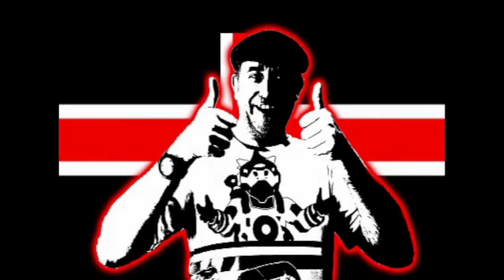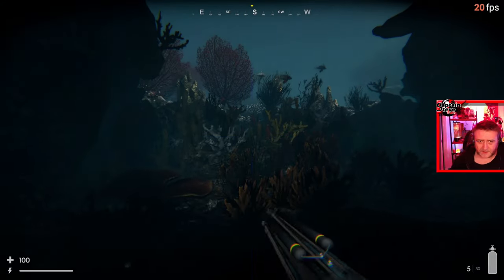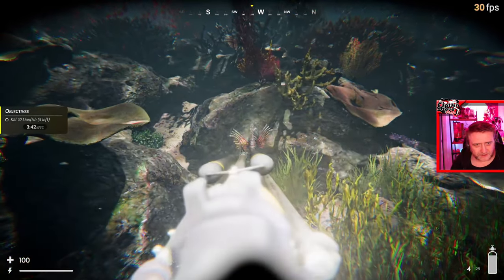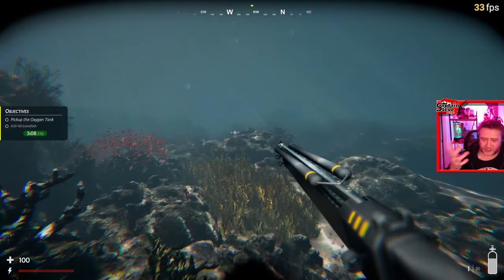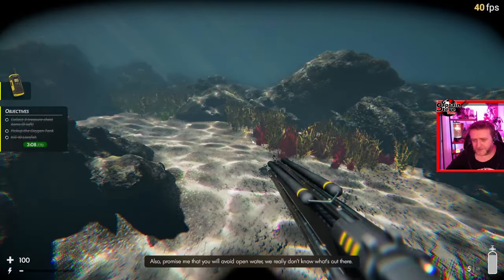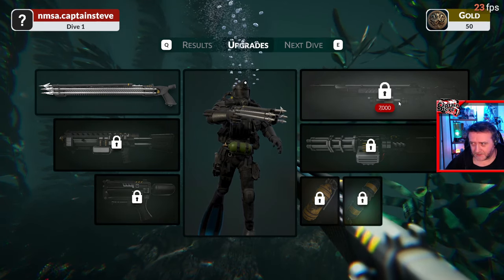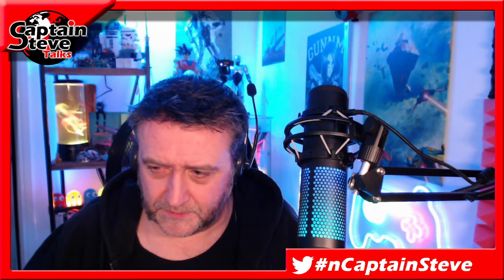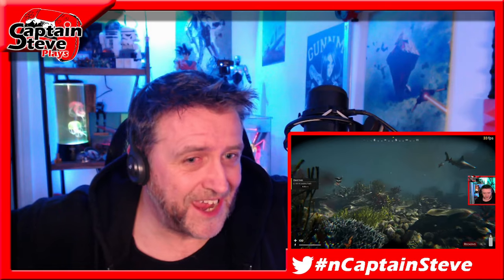Death In The Water 2 - Review - Best Diving Game I Have Played In Ages - Captain Steve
Death In The Water 2 - Review - Best Diving Game I Have Played In Ages - Captain Steve Death In The Water 2 1st Impressions Live Captain Steve PC Gameplay - Dodge and carve your way through swarms of terrifying sea creatures controlled by Death, a vicious giant mind-controlling Kraken that haunts your every move. Scavenge for hidden treasure to unlock weapons, and upgrades to help you in your fight for survival. Every dive reveals a new nightmare.